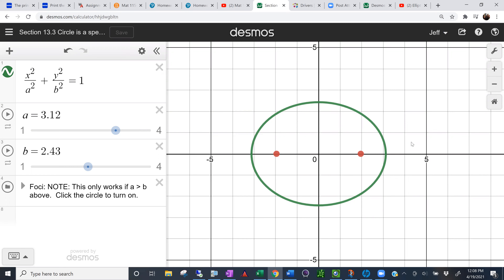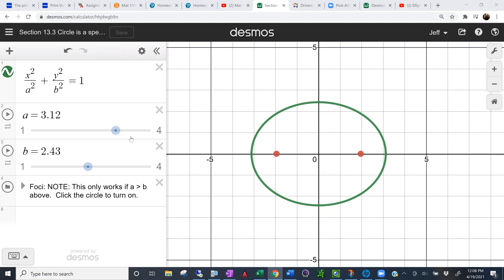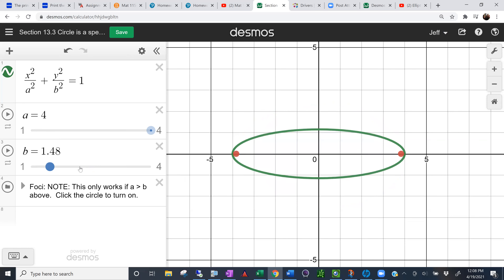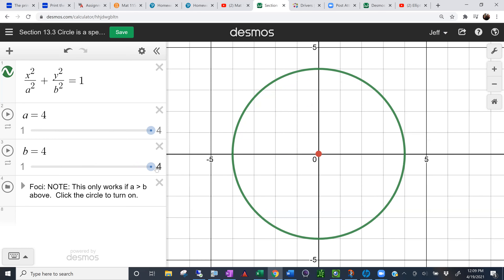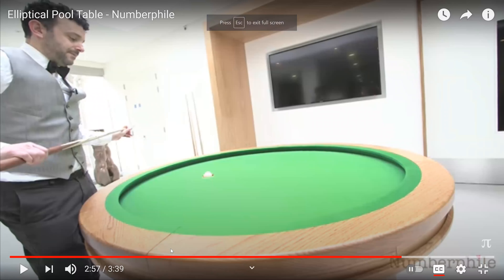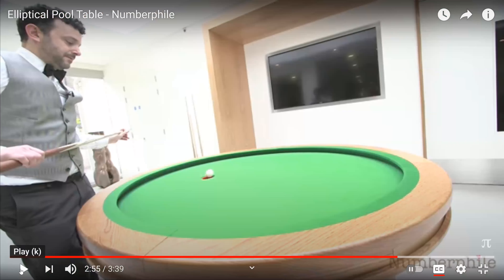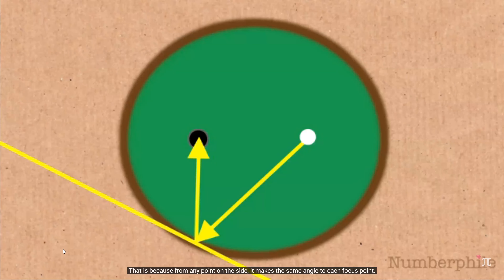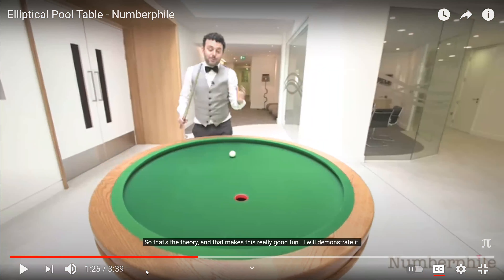Ellipses and foci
A demonstration of an elliptical pool table and how foci work.  See the full numberphile video at: